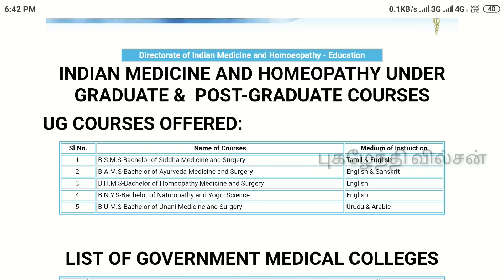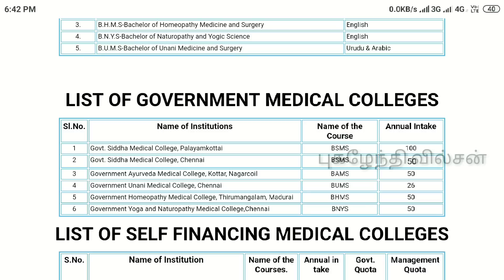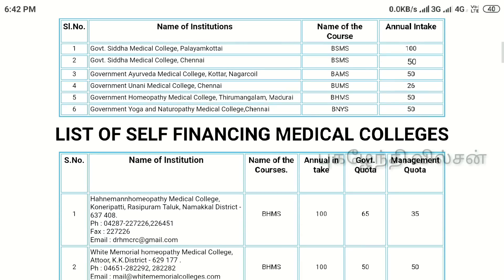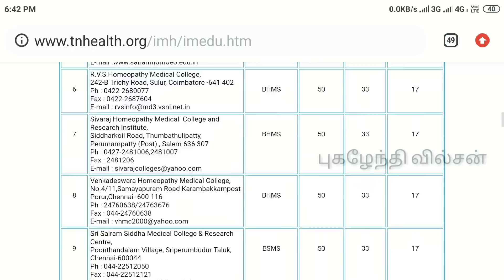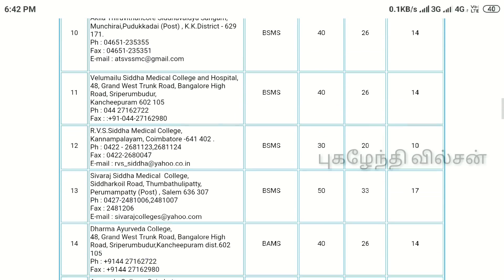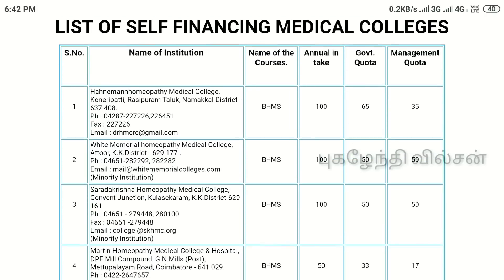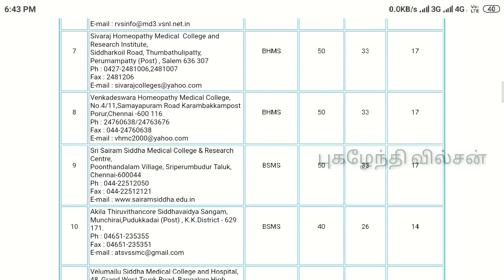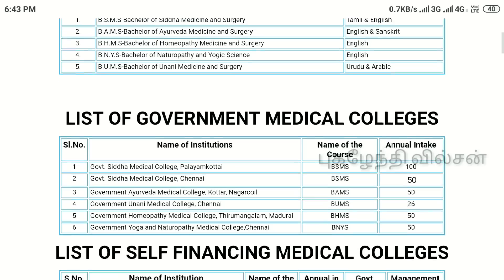TN AYUSH Course 2019 REGISTRATION Tamilnadu Medical Total Seats Ayurveda Homeo Siddha Unnai Yoga Nat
AYUSH Medical Courses Councling 2019 Admission AIQ 15% | MBBS BDS Councling 2019 Admissions Tamil.
TN MBBS BDS NEET 2019 CUTOFF Rank vs NEET 2018 RANK Category Wise | MBBS BDS Cutoff Score 2019 Tamilnadu.

See My Proof Of Documents about Data : NEET 2019 Cutoff Rate about Students

Online Under Graduate Ayurveda/Siddha/Unani/Homoeopathy Seats
Online Allotment process (Online Counseling)

All the NEET Under Graduate (BAMS/BSMS/BUMS/BHMS) aspirant candidates are hereby informed that Counseling for All India Quota seats including Government, Government Aided, Private/ Deemed Universities/Central Universities/National Institutes for the Under graduate session 2019-20 will be conducted by AYUSH Admissions Central Counseling Committee(AACCC), Ministry of AYUSH, Government of India.

Candidates to note that Non- Refundable registration Counseling fees and refundable security money have to be paid by the candidate at the time of registration.

Counseling schedule will be updated soon. Detail regarding counselling schedule/scheme/FAQ’s and eligibility will be updated time to time.

HOW TO APPLY TN MBBS BDS 2019 Admission Registration Online Tips In Tamil Mbbs BDS Apply Procedure
How To Apply for NEET 2019 MBBS BDS Admission in TAMILNADU | TN MBBS BDS Admission 2019 Tamil.

Official REGISTRATION SITE for Tamilnadu MBBS BDS 2019

நீட் தேர்வு முடிவுகள்நீட் தேர்வு தமிழ் நீட் TN NEET Pass Percentage ntaneet.nic.in NTA NEET Result#NTA NEET 2019#NEET 2019 Results

The merit list for State and management quota seats in government and self-financing medical and dental colleges will be released on July 2, the Directorate Of Medical Education has announced. Counselling will tentatively be held from July 5 to 12 for government quota seats and for NRI and minority seats on July 15.

The Directorate of Medical Education has released the prospectus for admission to State quota seats in government and self-financing medical and dental colleges on its websites.

The DME has created a separate registration process for government quota seats and for NRI/Management quota seats.

The DME began issuing online applications from 10 a.m. on Friday. The last date for online submission of applications is 5 p.m. on June 20 and the last date for receipt of filled-in downloaded online applications is 5 p.m. on June 21.

AIQ 2019 Cutoff counselling will depend on the schedule of All India Quota counselling.

Courses will commence on August 1. The admission process will close on Aug 18

 National Eligibility cum Entrance Test ( NEET UG ) exam. While the remaining 15% seats from all government medical colleges will be reserved for aspirants selected under All India Quota seats. The counselling of these seats will be done by Medical Counselling Committee (MCC) on the basis of marks obtained in NEET 2019.

How to Fill Tamil Nadu MBBS 2019 Application Form.

NEET UG result has been declared; check your scores now!

NEET UG Mbbs Bds 2019 Tamilnadu Cut off Based on the NEET details filled in the application form, the authority will release the Tamil Nadu MBBS merit list 2019 containing the names of eligible aspirants, state merit rank, roll number, category and NEET marks scored. Candidates included in the state merit list will be called for Tamil Nadu MBBS 2019 According to these preferences.